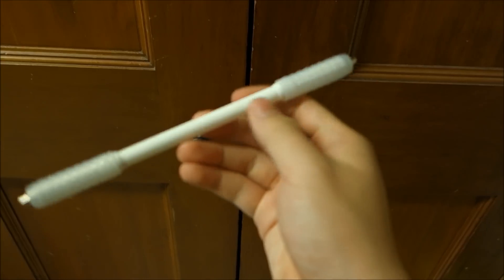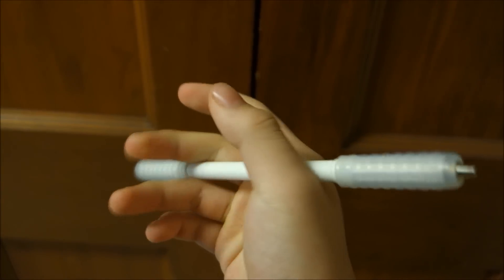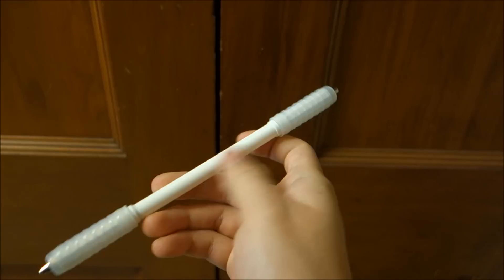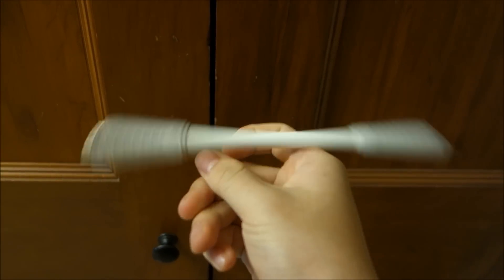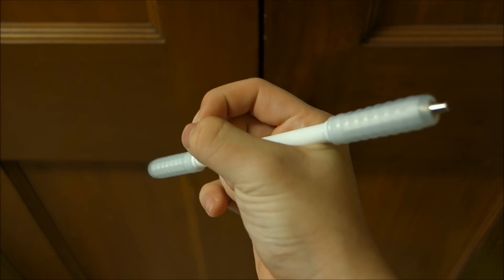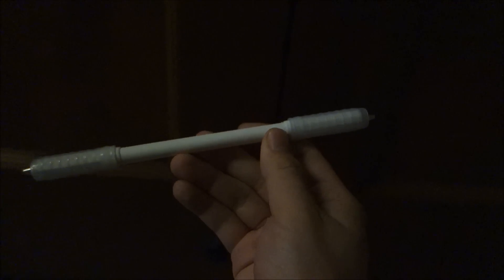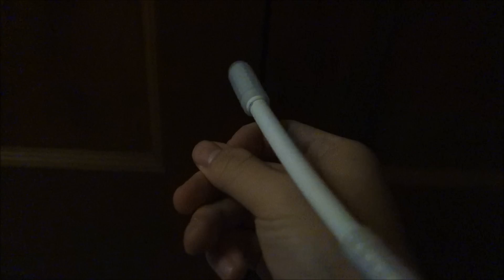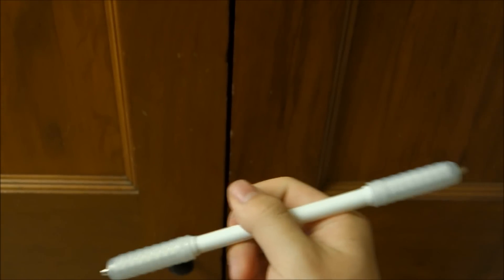Pen Spinning Tutorial - Thumbspin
Thumbspin Tutorial
For IJA Tutorial Contest 2013
upsb.info